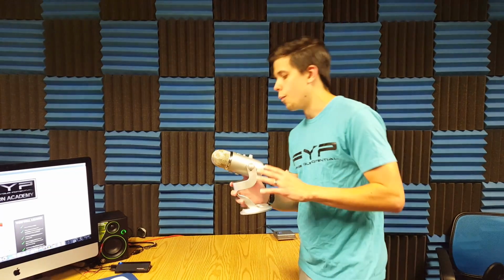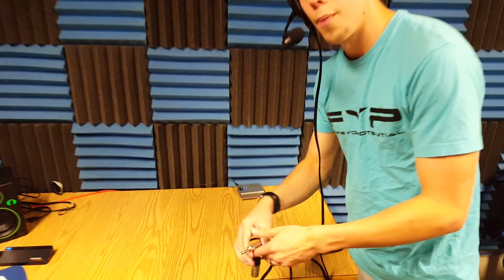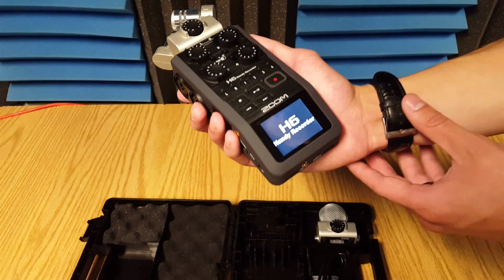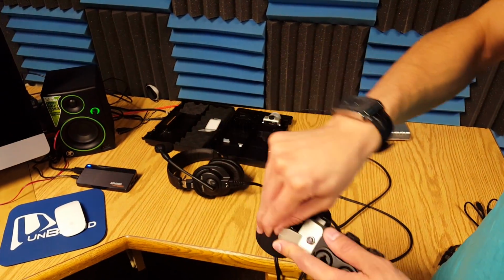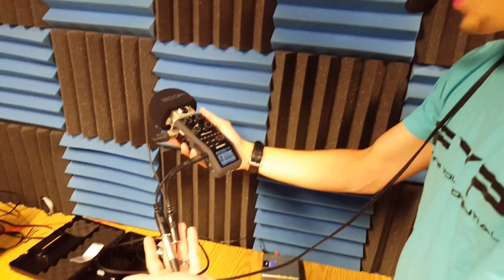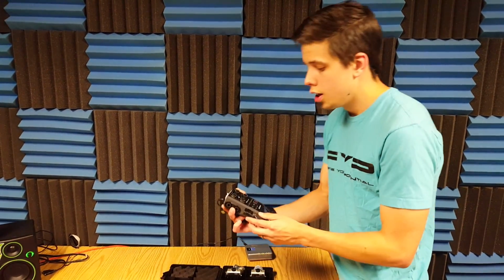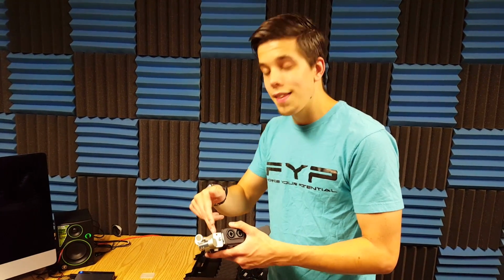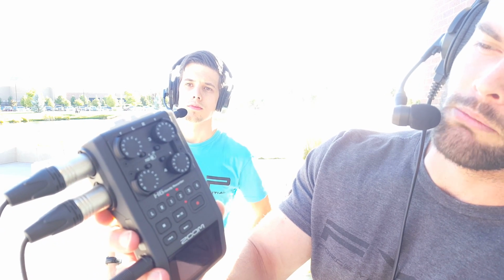The Best Podcast Equipment [Exactly What You Need]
How to start a podcast, using the best podcasting equipment.

We go in depth on the Zoom H6 mic, how to use the Zoom H6 mic, the Audio Technica headset, how to use the Audio Technica headsets, and how to record a podcast on location with high studio quality sound.

This video shows he podcast equipment, how to use it, and exactly how we do everything.